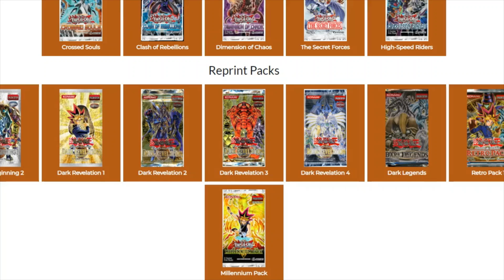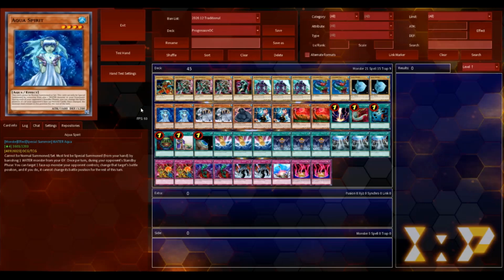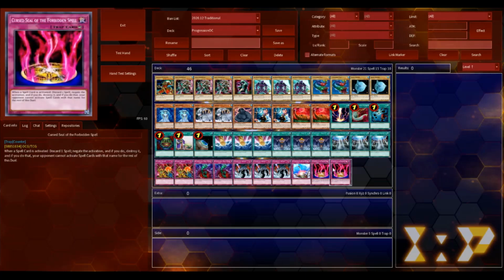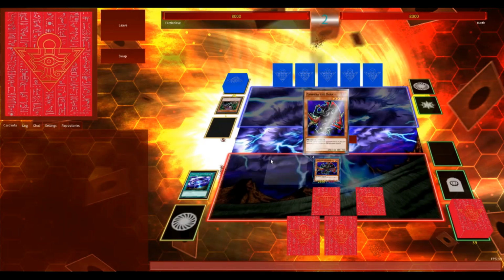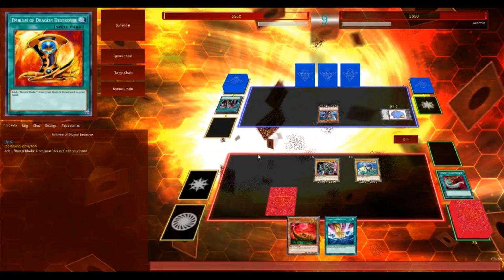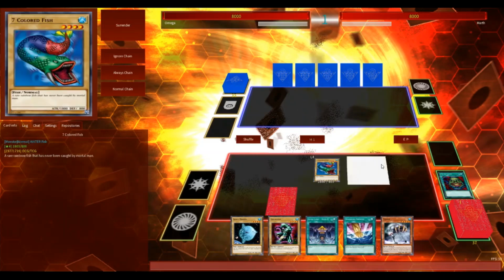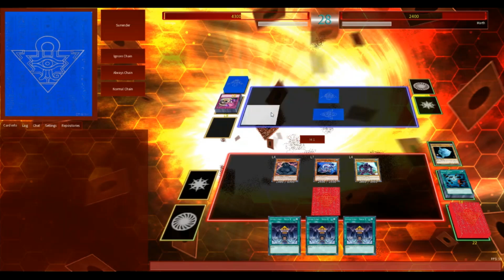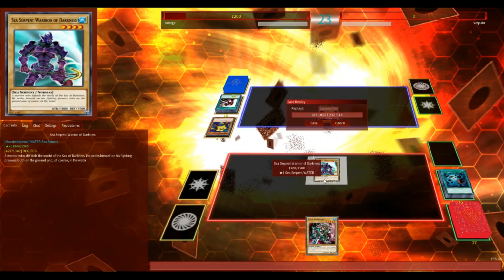RETURN TO MONKE | YU-GI-OH! PROGRESSION TOURNAMENT: FLAMING ETERNITY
Reject GOAT, return to MONKE. It's time for a high-speed, low drag, unga-bunga type format. People have vowed to make cringey stun decks win, but can they face the power of a raw BEATDOWN? Or will this format take an ETERNITY? Listen guys, I have so many jokes down here I don't know if anybody reads them. If you're getting this, send help in the form of comments and likes. We've got a fun little limited format for you and it'll go by pretty fast. At least CED is done, right?

Calculated the Standings based on internal data:
Ax 14/8 64%
Omega 15/10 60%
Vespairr 12/12 50%
Marth 11/11 50%
Dallas 10/11 48%
David 6/7 43%
Loth 3/9 23%